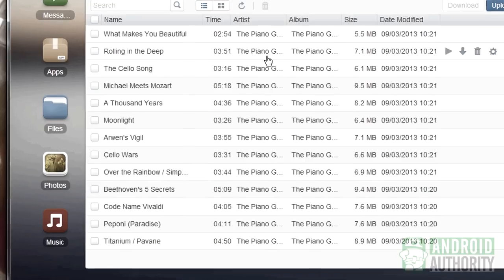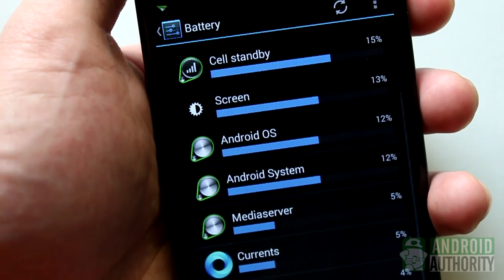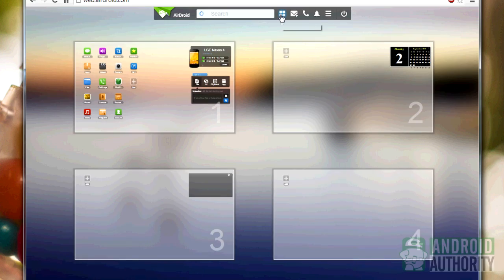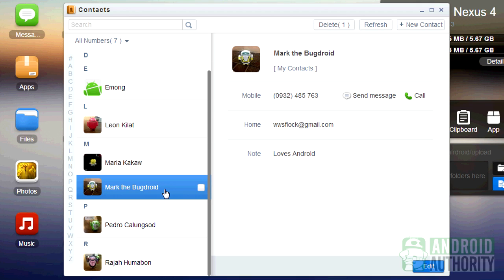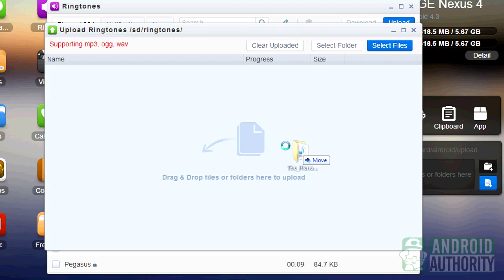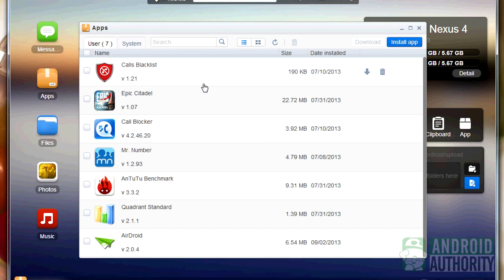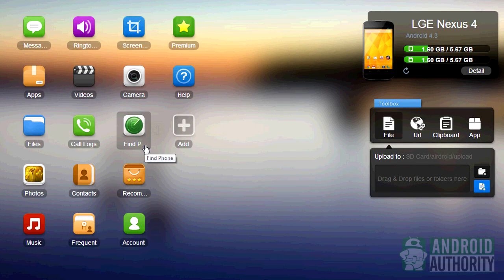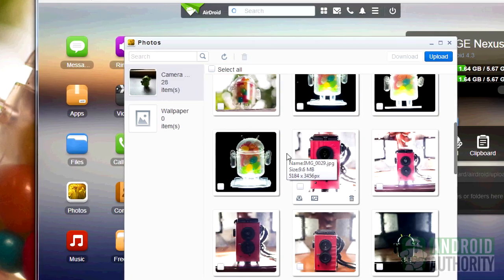AirDroid: Remotely manage your Android from a Web browser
Managing your Android device can easily get in the way of productivity or efficiency if, for example, you are working at your desktop computer and you need to frequently pick up your phone or tablet to reply to text messages.  Thankfully, there are solutions such as AirDroid, an app that can help you with remotely managing your Android.  In this video, learn how to remotely manage your Android from a Web browser through AirDroid.